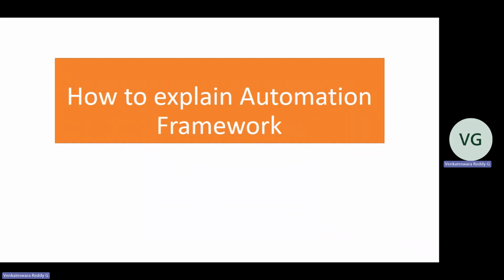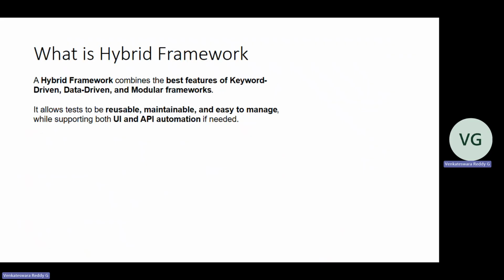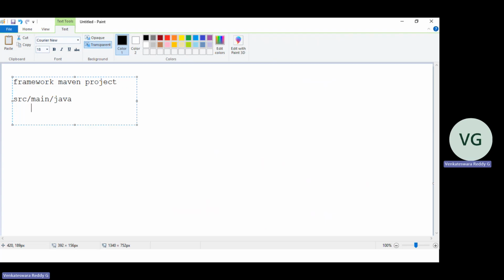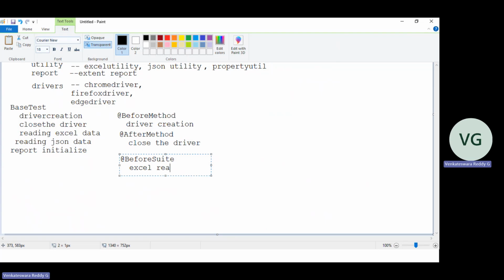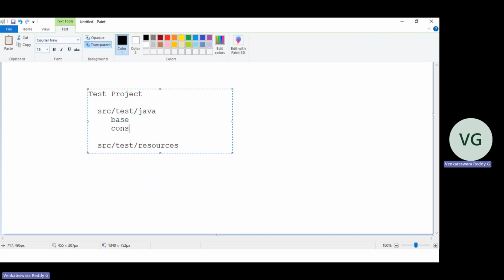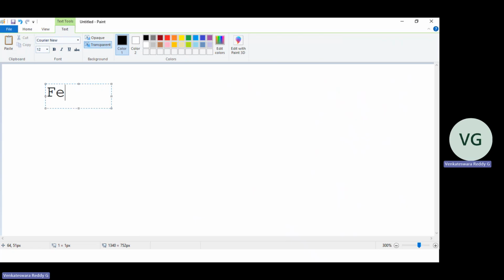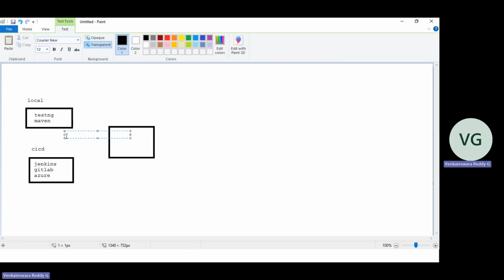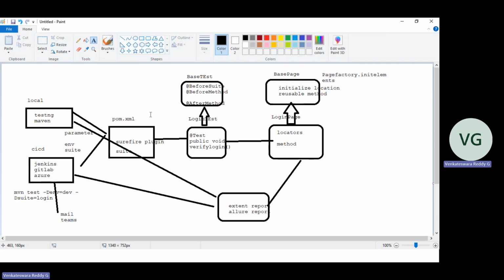How to Explain Selenium Framework in Interviews | Hybrid Framework Design & Execution Flow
Explain Your Selenium Hybrid Framework Like a Pro in Interviews | Real-Time Example & Flow

Struggling to explain your Selenium Automation Framework in interviews?

This video will help you crack interview questions like a pro!

In this session, you’ll learn how to confidently explain your Hybrid Selenium Framework — step by step, with real-time examples and project structure walkthrough.

What You’ll Learn:
✅ What is a Hybrid Framework and why it’s used
✅ Complete Framework Architecture (Keyword + Data + Modular)
✅ Important Components and Classes — Base, Utilities, Page Objects, Test Data, Reports
✅ How to create and explain the framework project structure
✅ End-to-end Execution Flow — from test trigger to report generation
✅ Common Interview Questions on Framework Design
✅ How to answer “Tell me about your framework” confidently

📂 Topics Covered:

Framework Folder Structure
Base & Utility Classes
Page Object Model (POM)
Property Files & Config Handling
Excel / JSON Test Data Handling
Extent Report Integration
Running Tests via Maven and TestNG
CI/CD Integration Overview

Who Should Watch:
✔️ Automation Testers preparing for interviews
✔️ QA Engineers building frameworks
✔️ Beginners learning Selenium Framework design

Bonus Tip:
By the end of this video, you’ll know exactly how to explain your Hybrid Framework in any interview — confidently and clearly!

Build Selenium Automation Framework from Scratch | Step-by-Step Tutorial